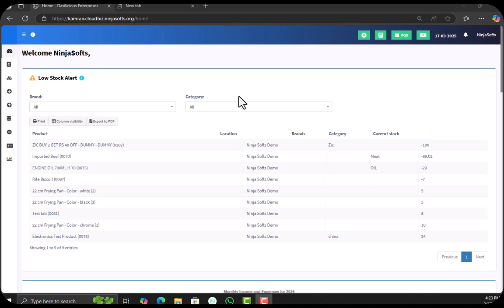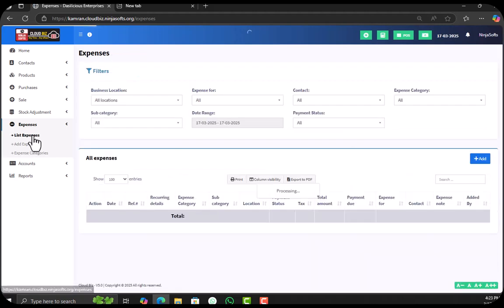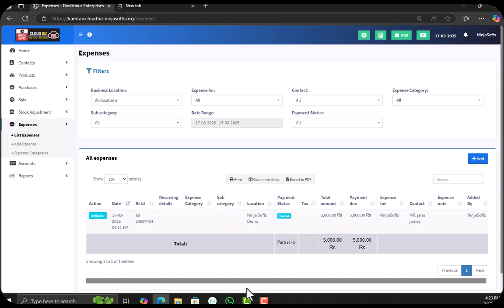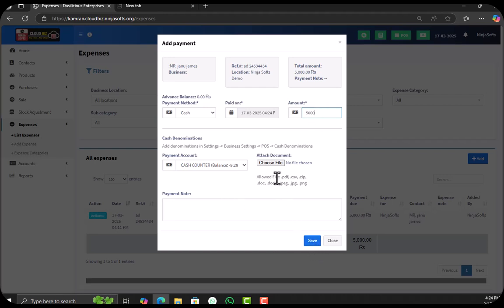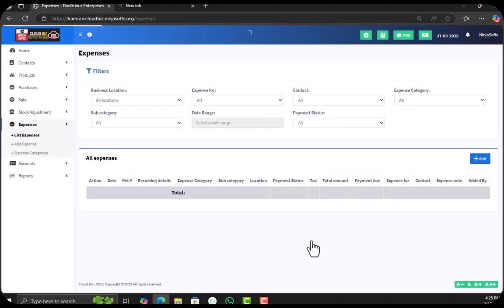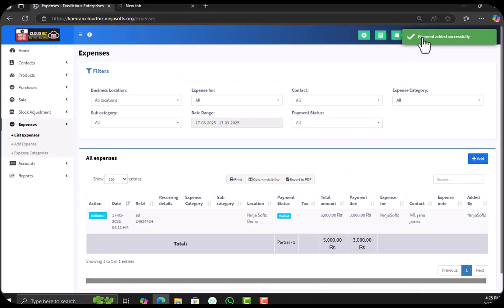How to Pay Due Expenses in CloudBiz POS | Step-by-Step Guide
Learn how to efficiently pay due expenses in your CloudBiz Point of Sale (POS) system, powered by Ninja Softs. This tutorial provides a clear, step-by-step guide on navigating to the "Expenses" section, accessing the "List Expenses" sub-menu, and using the "Add Payment" feature to settle outstanding expenses. Master this essential function to maintain accurate financial records and manage your business expenses effectively within CloudBiz POS. We'll show you how to locate due expenses, add payment details, and save the payment entry. This video is perfect for CloudBiz users looking to optimize their POS system usage and improve financial tracking.